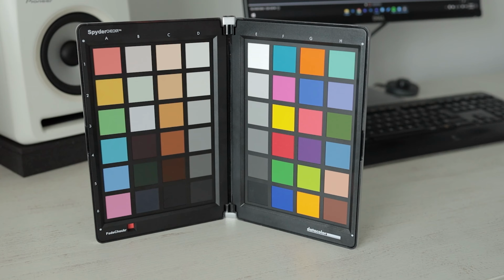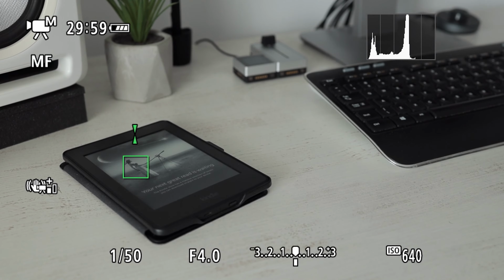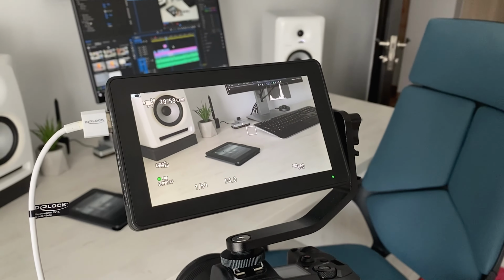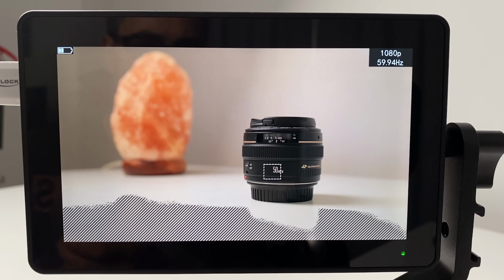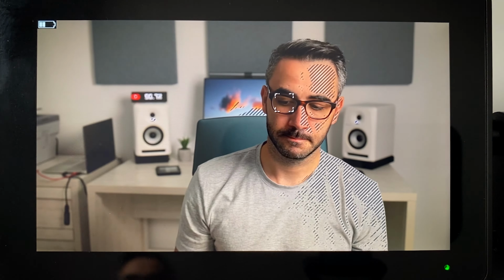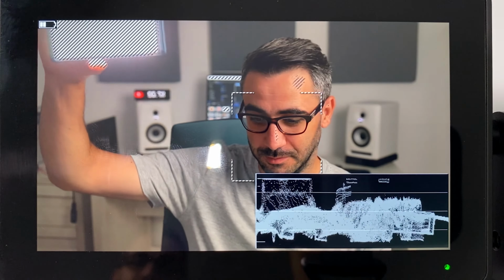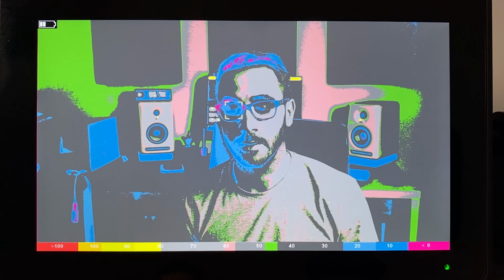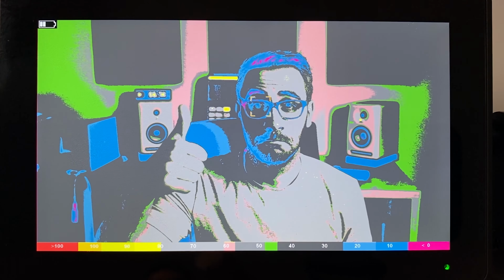How to Control the Exposure (Brightness) on Your Camera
Here are 5 tools you can use to get perfect exposure every time when filming! Exposing the right way is essential in order to have good footage before doing the next steps in video editing.

⭕ My daily gear:

Main camera
Second camera
Main lens
Main light
Secondary light
External monitor
External recorder
Main microphone
Second microphone
Audio interface
Favorite gimbal
Motorized slider
Tripod fluid head
Pen Tablet